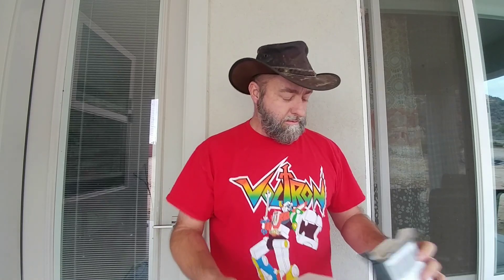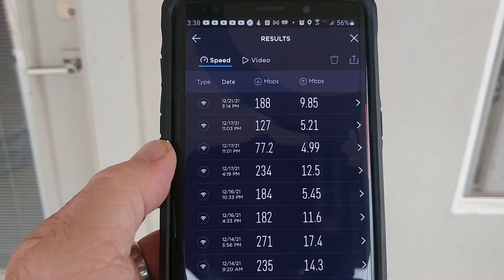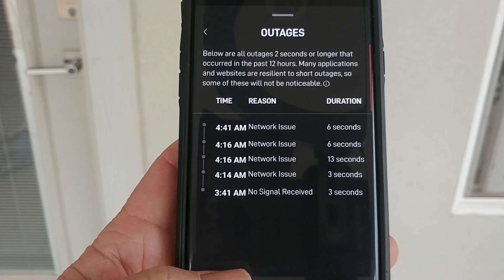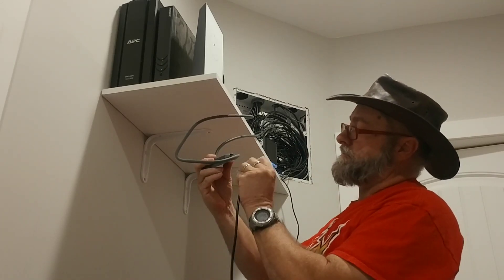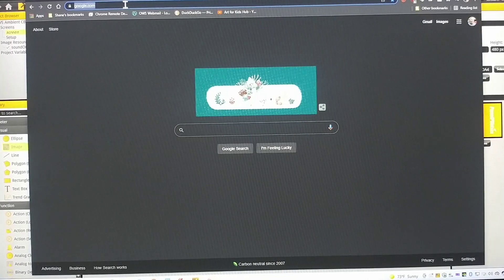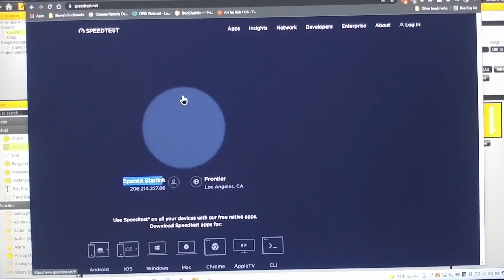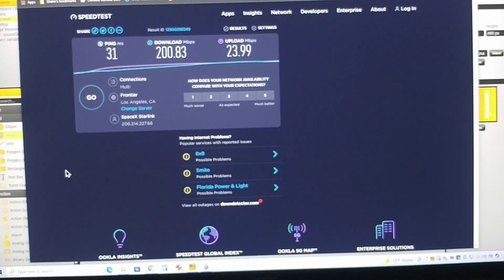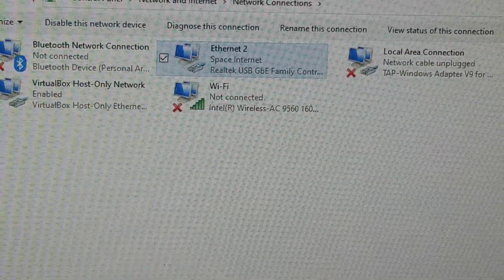SpaceX Starlink Ethernet adapter review and 1 week dish performance update from Phoenix Arizona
I just received the Starlink Ethernet adapter for the 2nd generation dish a few hours ago.  Today we will install it and give it a test drive!  Also share my speed test results for the first week.